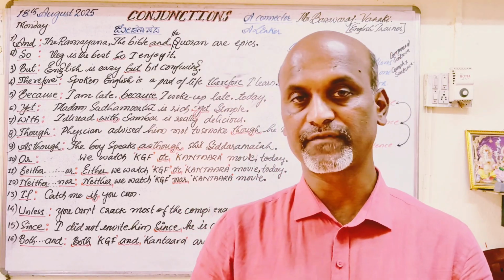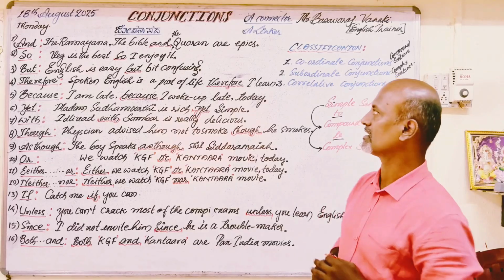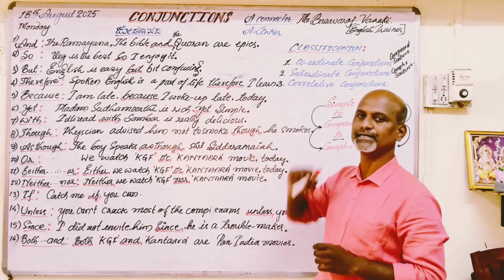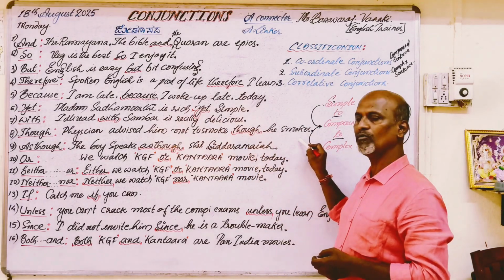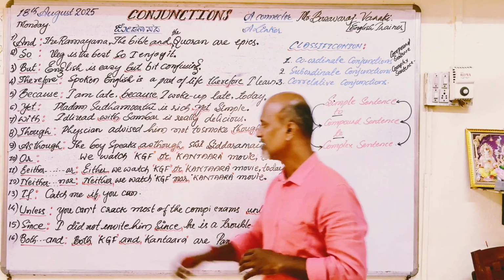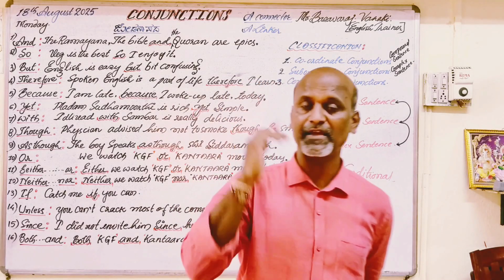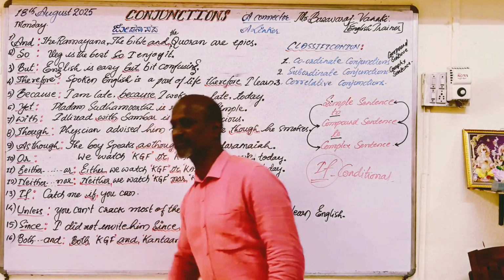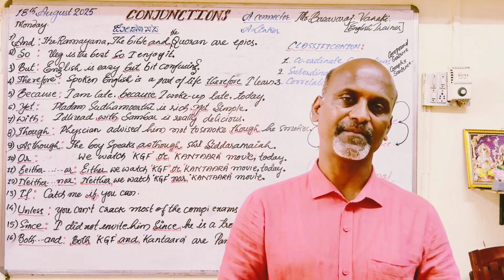🇨‌🇴‌🇳‌🇯‌🇺‌🇳‌🇨‌🇹‌🇮‌🇴‌🇳‌🇸‌ 𝘄𝗶𝘁𝗵 𝘉𝘈𝘚𝘈𝘝𝘈𝘙𝘈𝘑 𝘝𝘈𝘕𝘈𝘒𝘐 𝘚𝘪𝘳.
ಕದಂಬ ಕೋಚಿಂಗ್ ಸೆಂಟರ್ ಗೋಕಾಕ